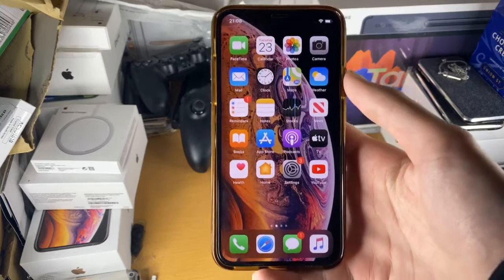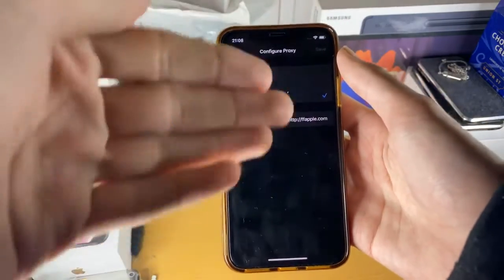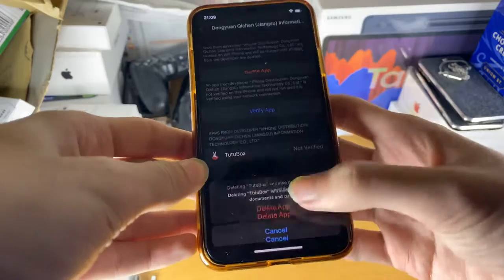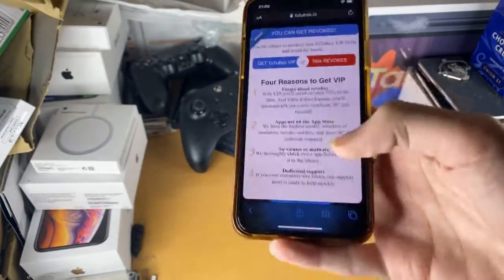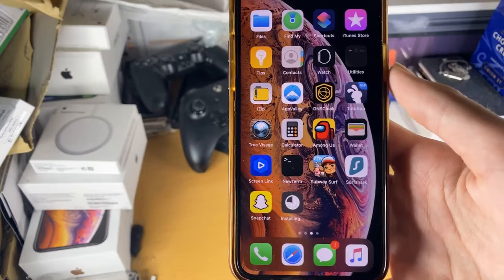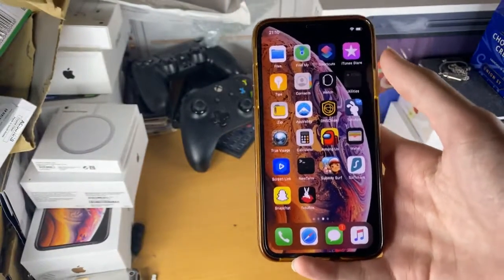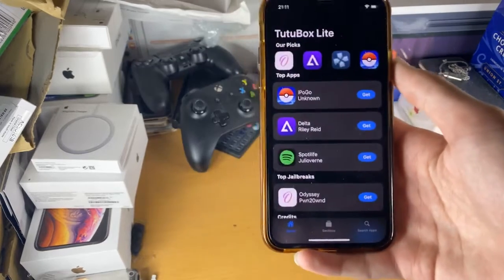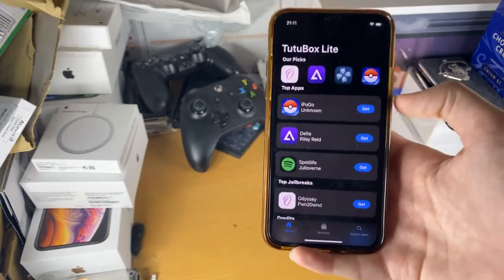How To Install The REVOKED TutuBox!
video = Tutu box setup